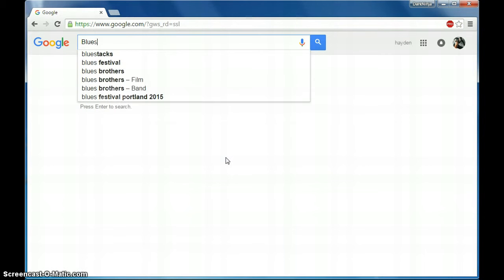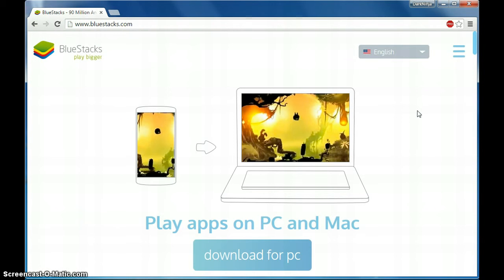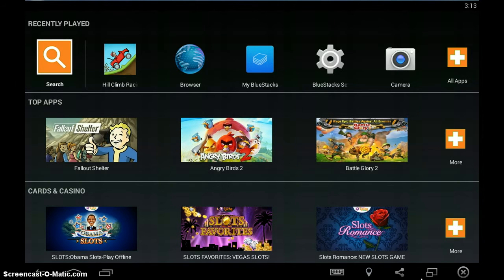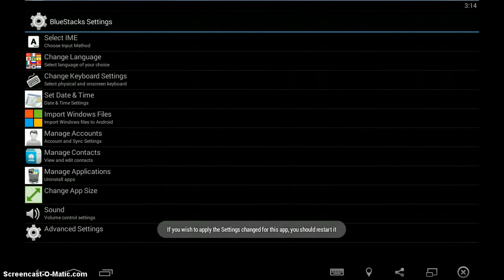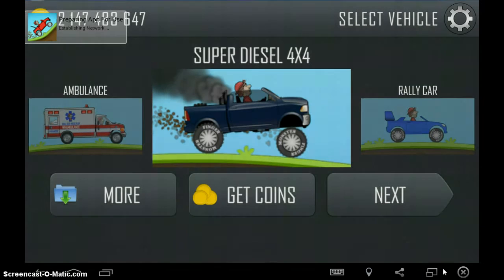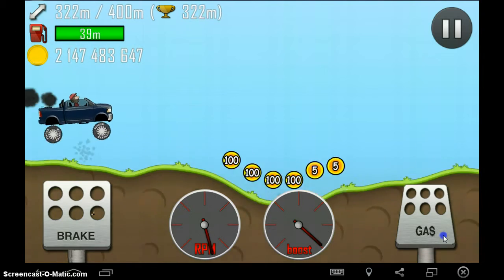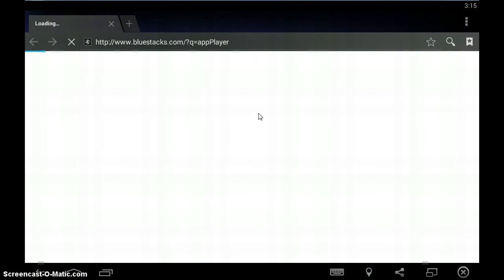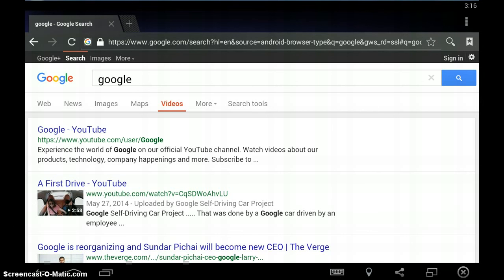BlueStacks Game Software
Hello Everyone, DarkNinja here. I found this to be one of the best gaming softwares in the world. Peace out!

☞ Like + Favorite, Comment on this video if you enjoyed this, it really helps us out a lot! Thank you and until next time. Stay Awesome!